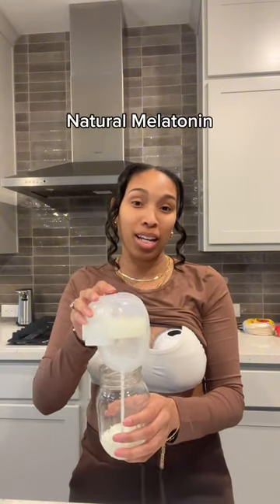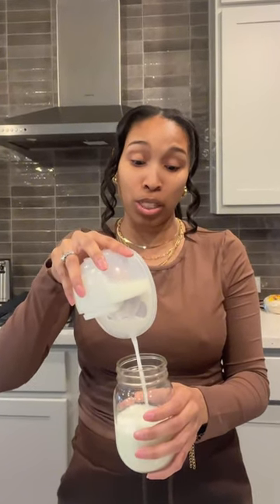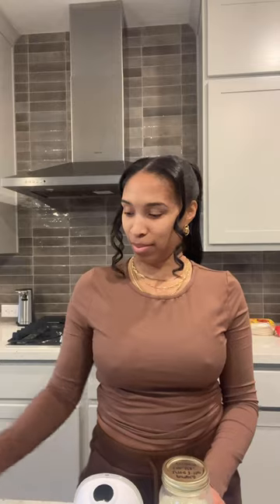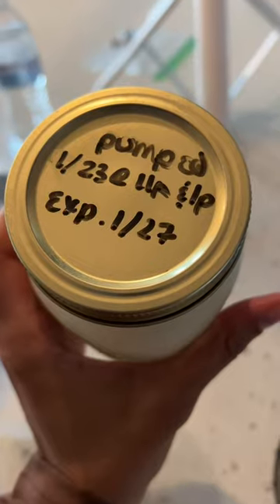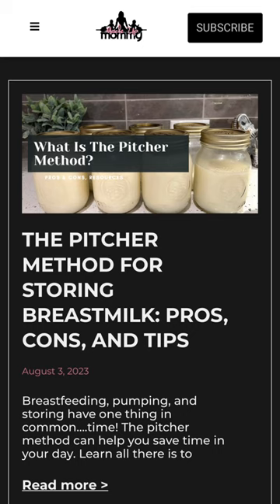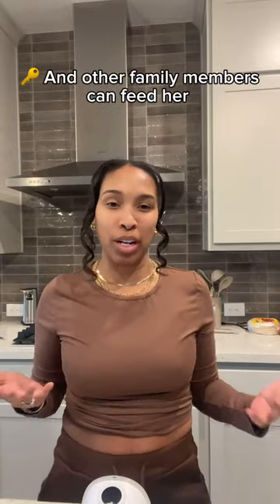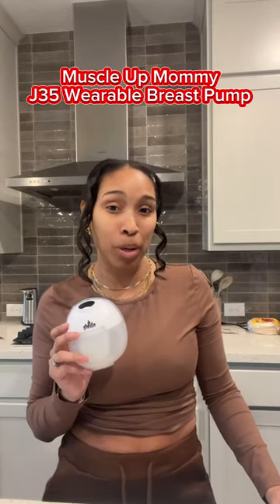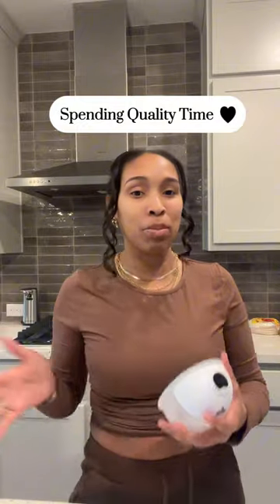The Pitcher Method For Storing Breastmilk (AM vs PM milk) | Breastfeeding Bootcamp Day 5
Part 5 | Breastfeeding bootcamp Day 5: How to Store Your AM and Night Milk using the Pitcher Method (deep dive) ✨ Pumps: Muscle Up Mommy J35 wearables. 💕🏋🏽‍♀️

Recap:

•AM milk and Night milk has their own separate benefits that help with baby’s sleeping patterns.

•Cortisol Vs Melatonin

*your breastmilk adapts naturally so there isn’t any supplements you have to take for this.

Things to note 📝:
•The pitcher method can be used to identify the day and time you pumped and when your milk expires.

(Expiration times can be found on Breastfeeding Bootcamp day 4 or in my pitcher method blog

•Not everyone will notice a difference in baby’s sleep habits if they mix in all the same-day milk. I didn’t at first until after the 4 month sleep regression and likely because I mostly latch at night.

See you back tomorrow for breastfeeding Bootcamp day 6. 💖